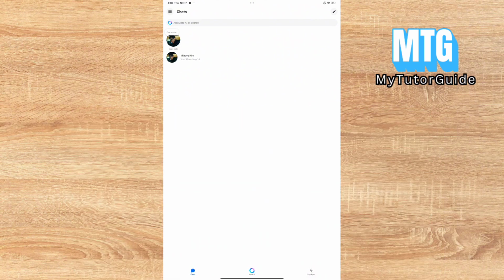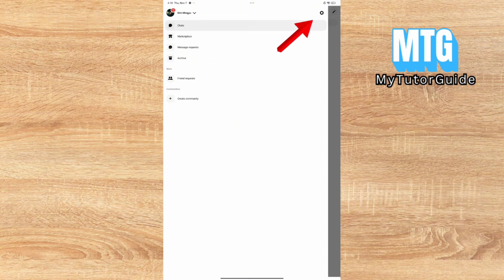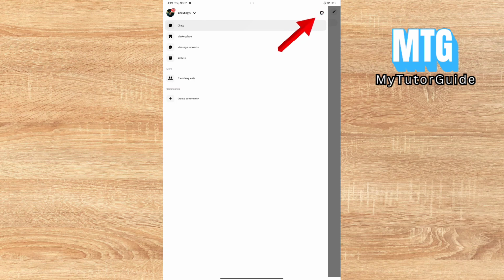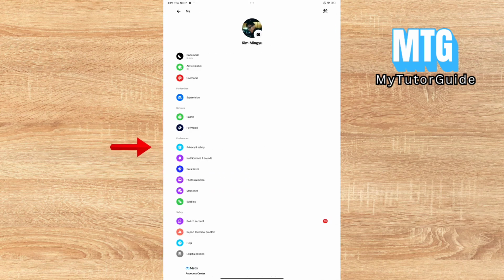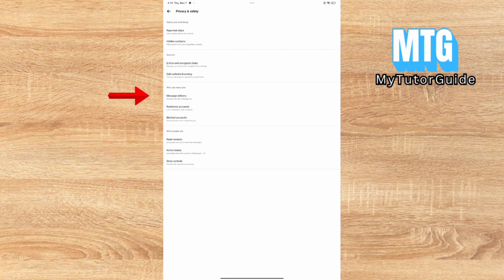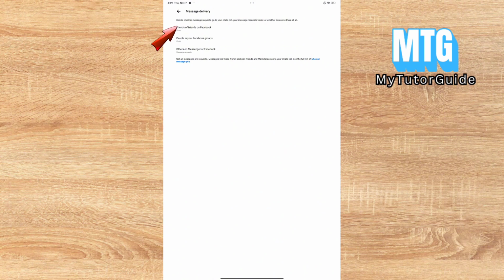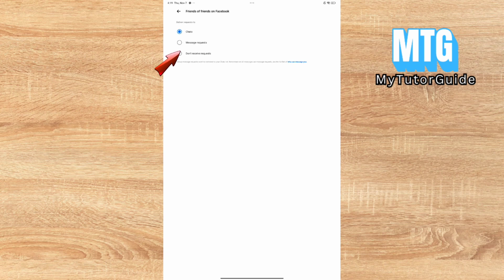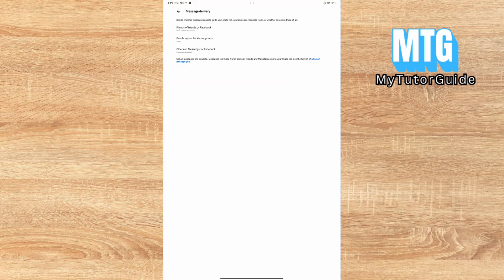How To Disable Message Button On Facebook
How To Remove Message Button On Facebook

In this video I'll show you How To Remove Message Button On Facebook. The method is very simple and clearly described in the video. Follow all of the steps & How To Remove Message Button On Facebook